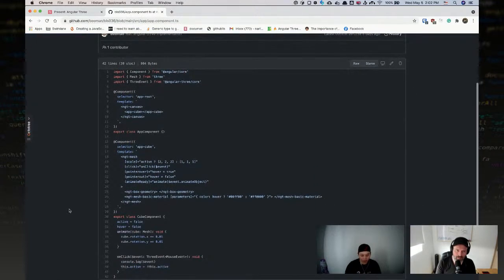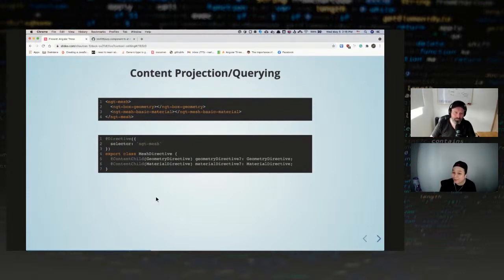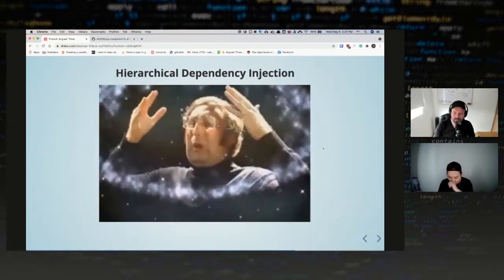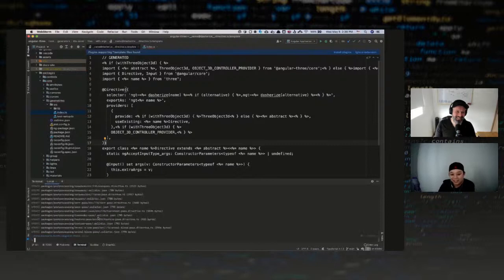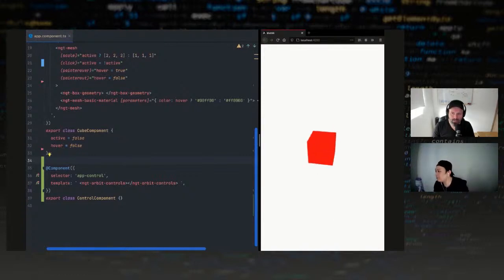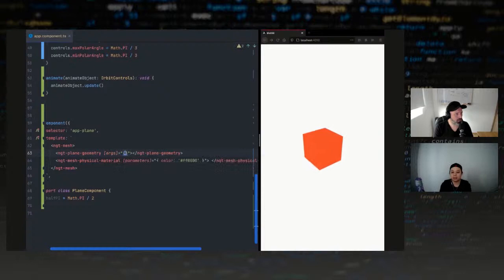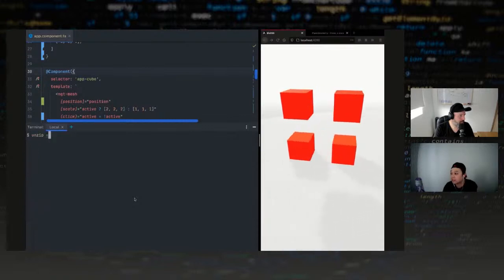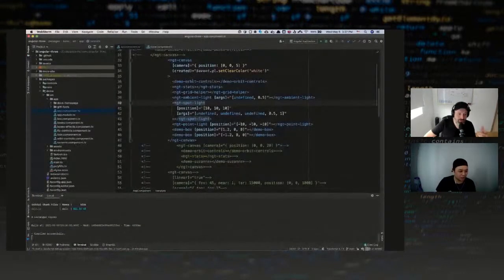Declarative THREE.js in Angular - BLS037 SHOW & TELL WITH CHAU TRAN